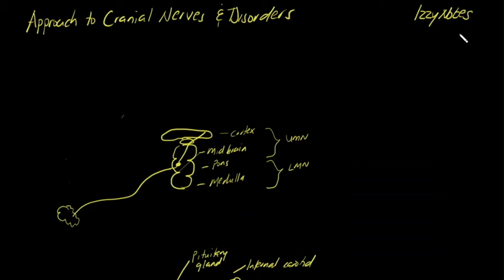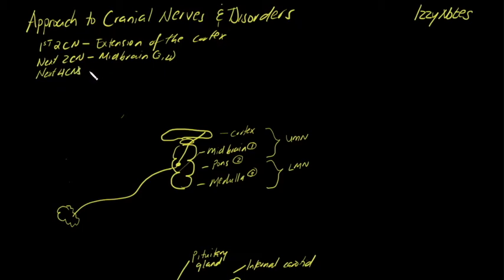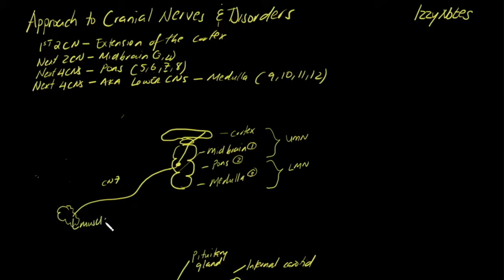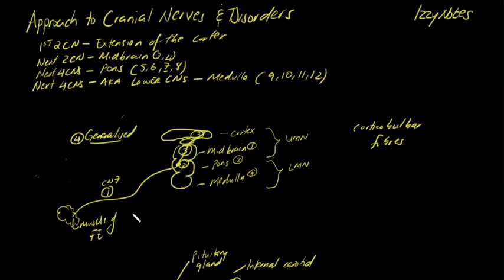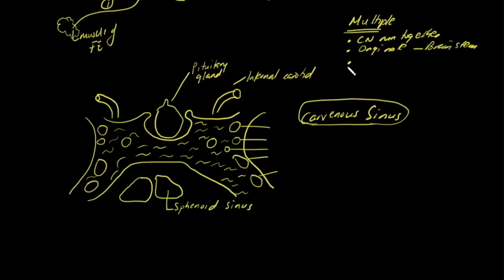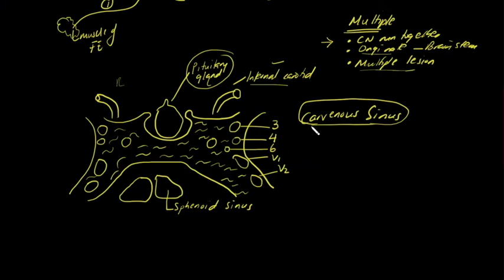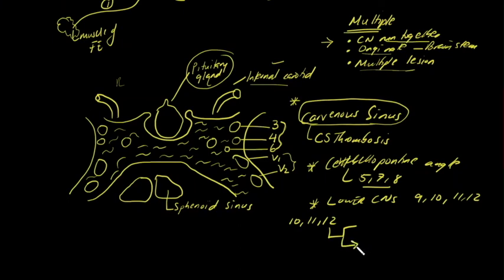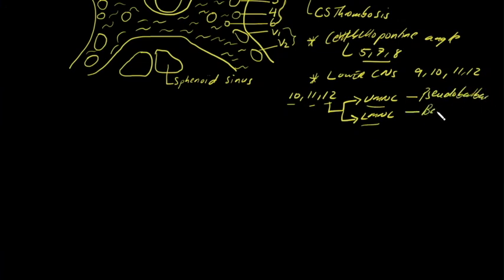Cranial Nerves and Disorders (Part 1): Introduction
Join us at IzzyNotes as we summarise key points in cranial nerve pathologies. Enjoy!!